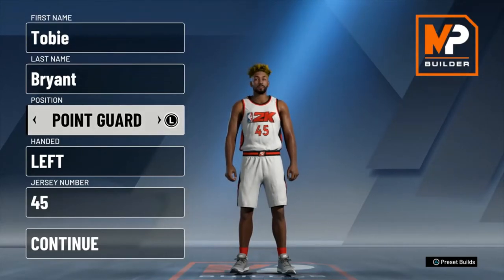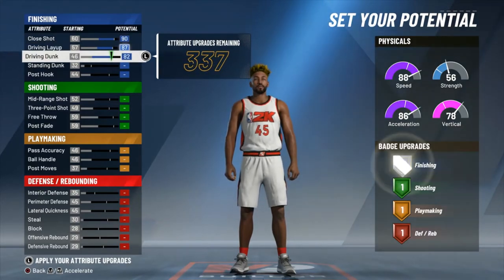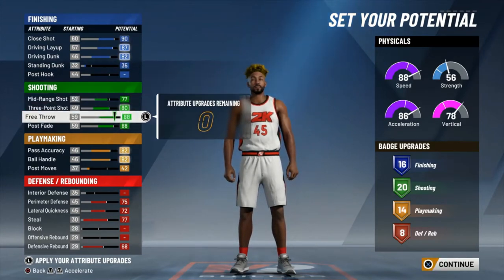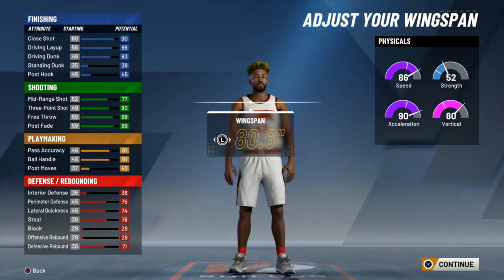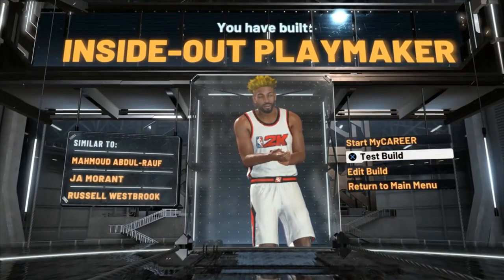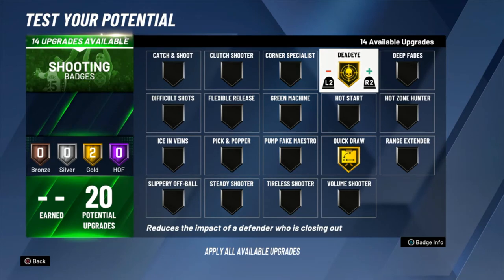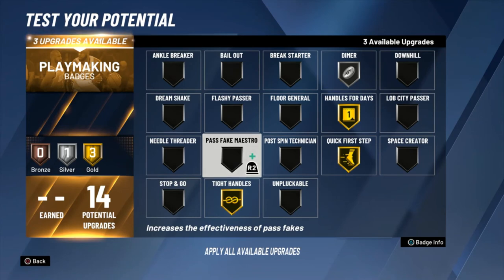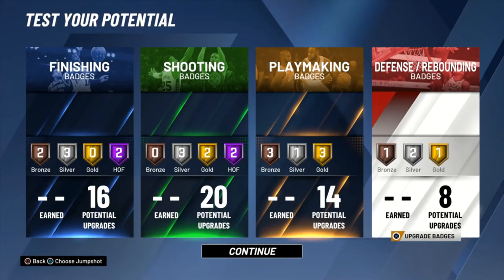NBA 2K20 INSIDE OUT PLAYMAKER BUILD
Step by step tutorial on how to build an inside out playmaker. Very similar to BP BUILD but better defensively.

Artist: Justin Means
Song: I Should Smoke